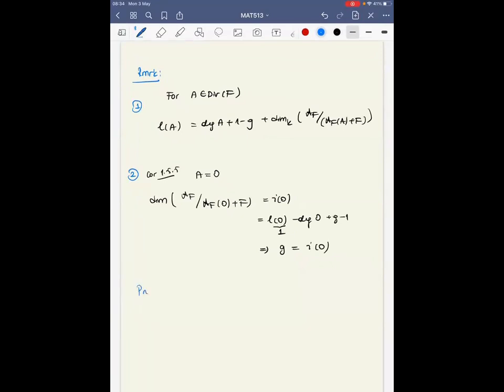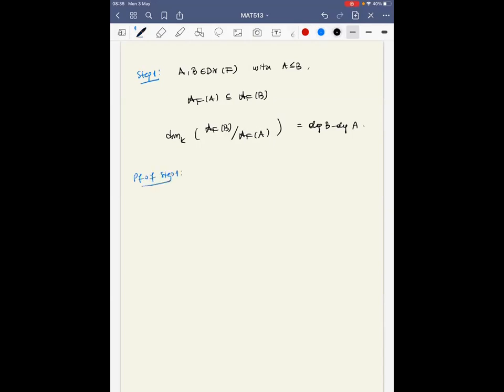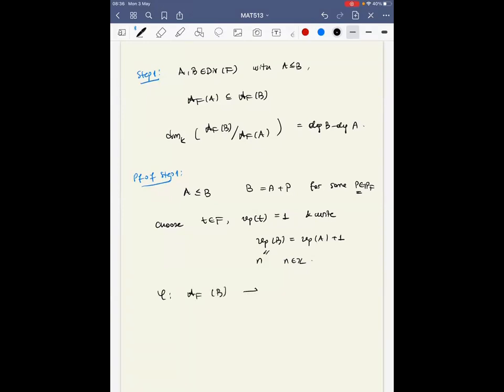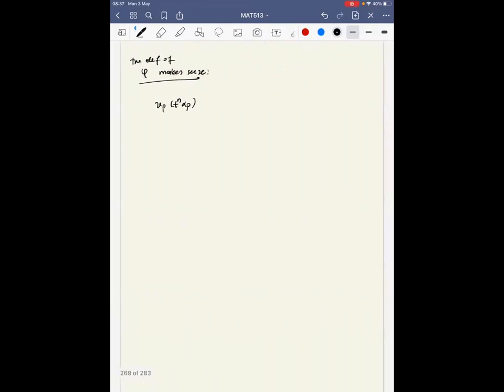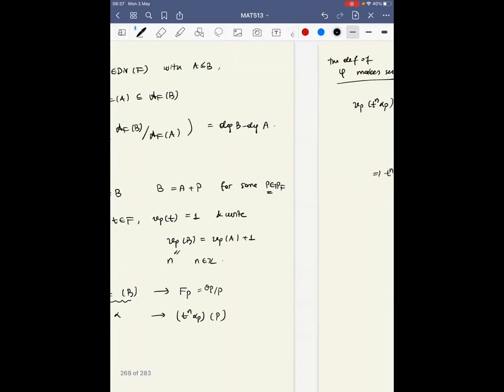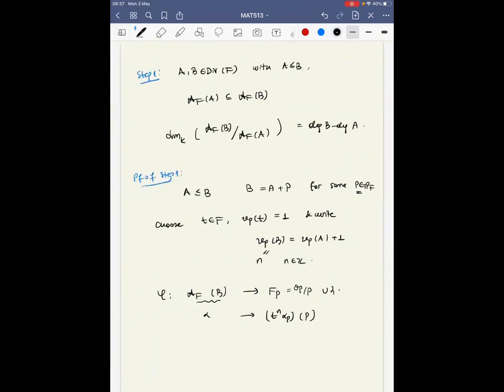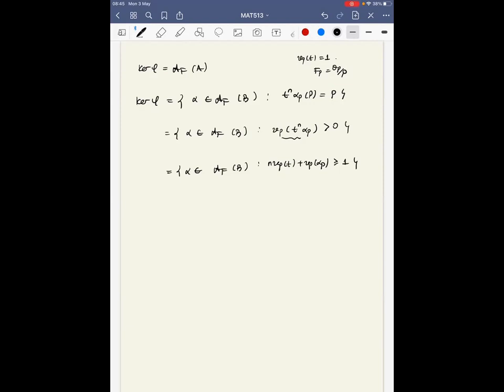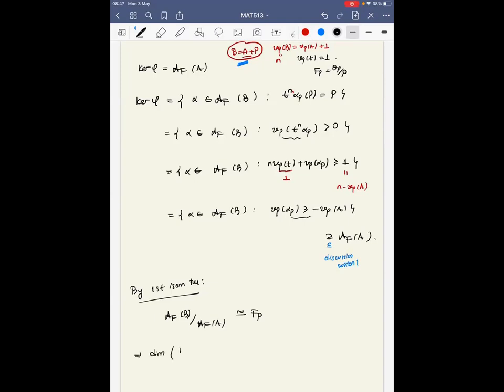Introduction to Algebraic Function Fields and Codes-Lecture 19.IV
We start proving Theorem 1.5.4 in three main steps. This video is about Step 1.